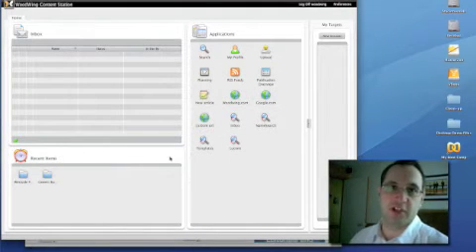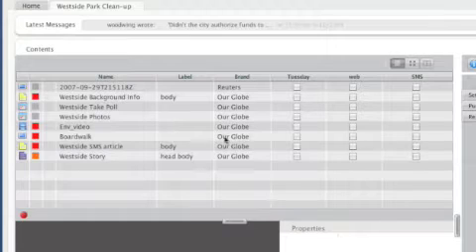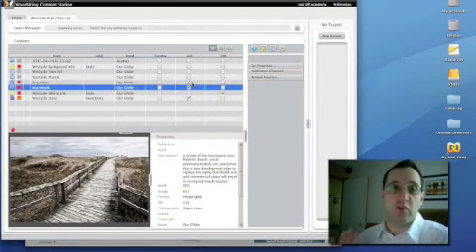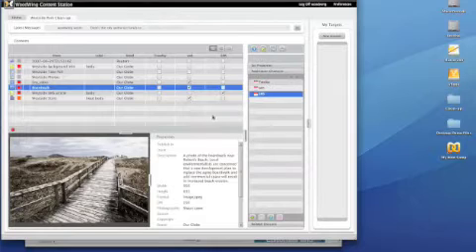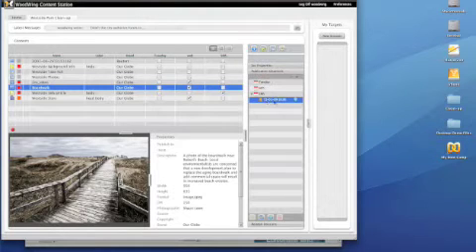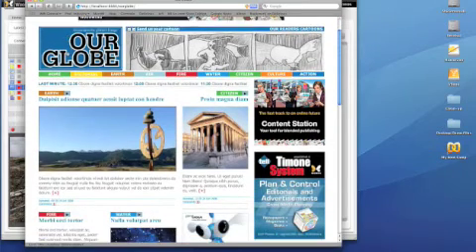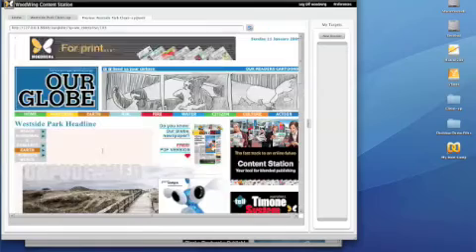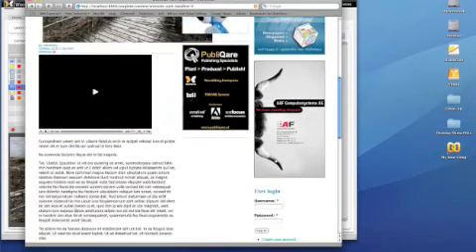Enterprise 6 Publishing to Web and SMS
Het publiceren via Web en SMS van redactionele content met Woodwing Content Station. Kijk voor meer informatie op